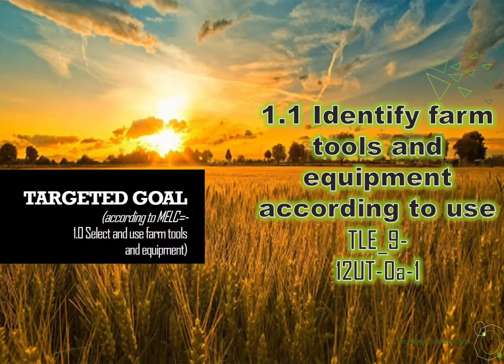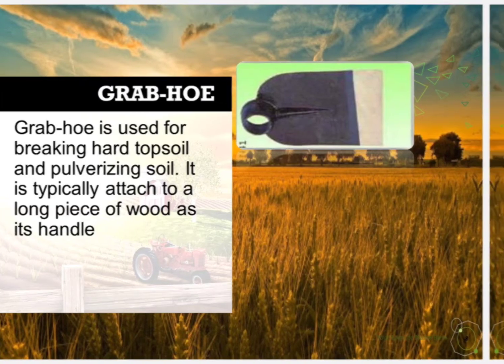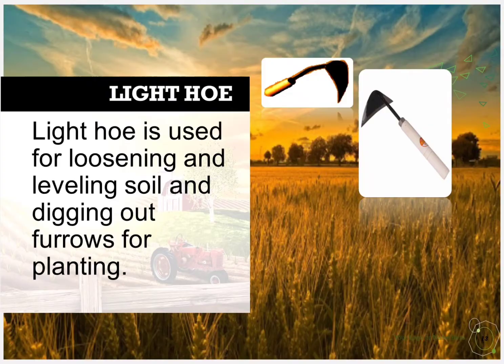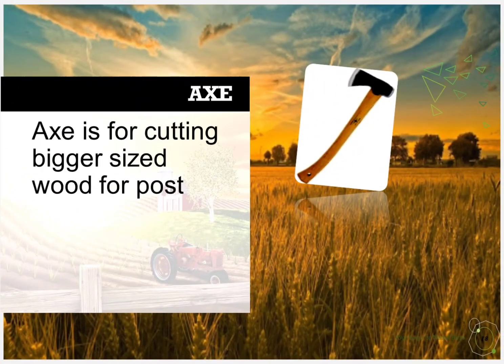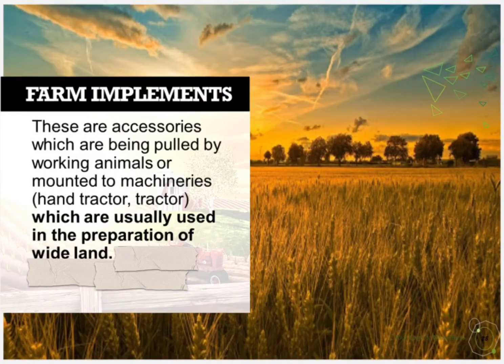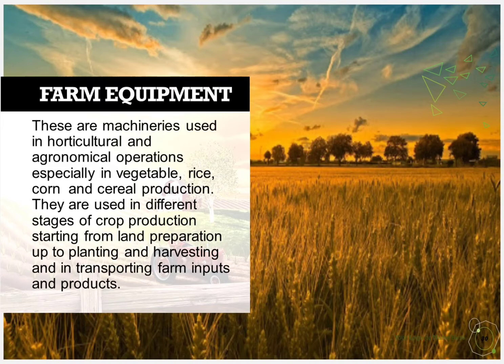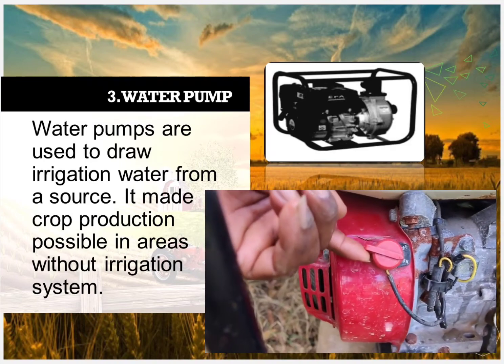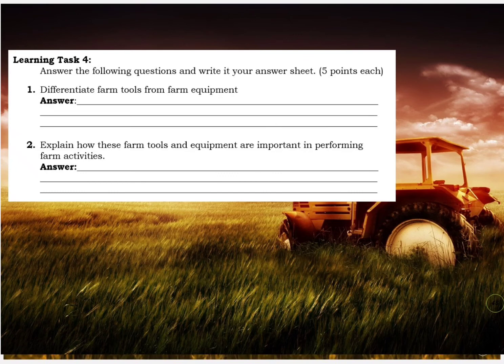TLE 8- Crop Production LERTON CLAUDIO VIDEO LESSON